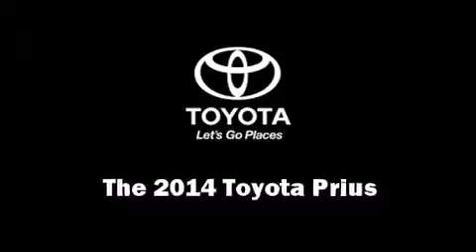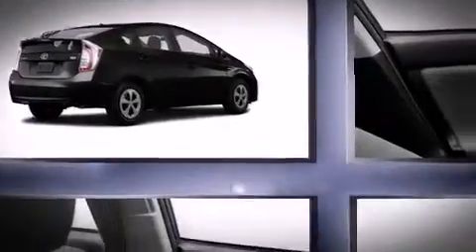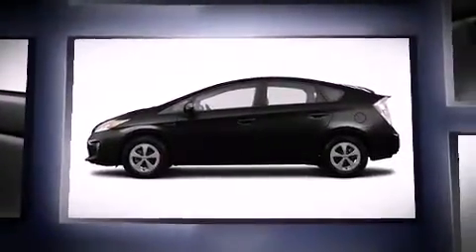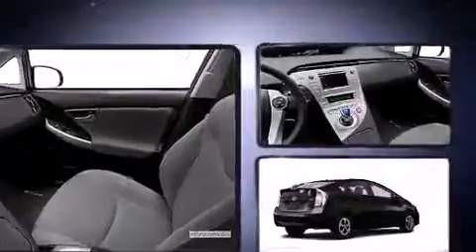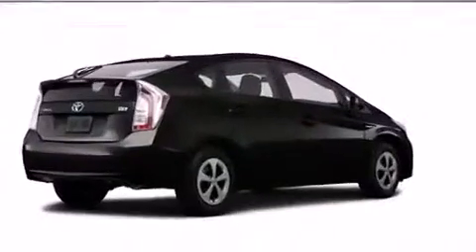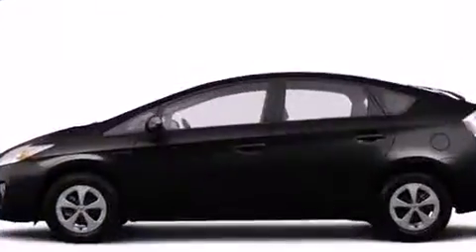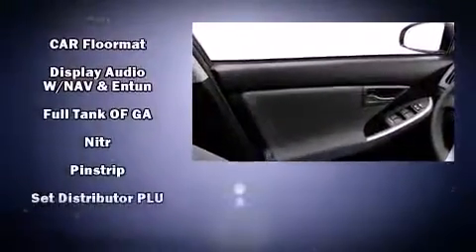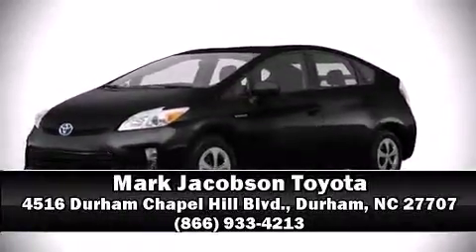2014 Toyota Prius Three in Durham, NC 27707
4516 Durham Chapel Hill Blvd.

Treat yourself to a test drive in the 2014 Toyota Prius. It features a continuously variable transmission, front-wheel drive, and a 1.8 liter 4 cylinder engine. Toyota paid particular attention to efficiency and practicality with the following features: delay-off headlights, 1-touch window functionality, variably intermittent wipers, front bucket seats, power windows, cruise control, and much more. Storage solutions are integrated throughout the interior, demonstrating thoughtful attention to detail. Audio features include a CD player with MP3 capability, steering wheel mounted audio controls, and 6 speakers, enhancing the audio experience throughout the interior. Toyota ensures the safety and security of its passengers with equipment such as: dual front impact airbags, head curtain airbags, traction control, brake assist, anti-whiplash front head restraints, ignition disabling, and 4 wheel disc brakes with ABS. With electronic stability control supplementing mechanical systems, you'll maintain precise command of the roadway. We know that you have high expectations, and we enjoy the challenge of meeting and exceeding them! Please don't hesitate to give us a call.